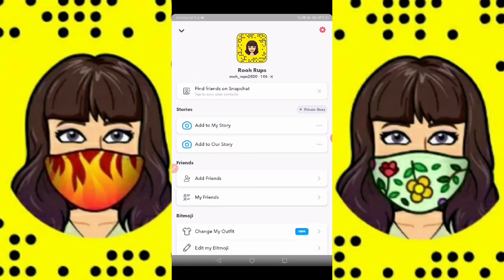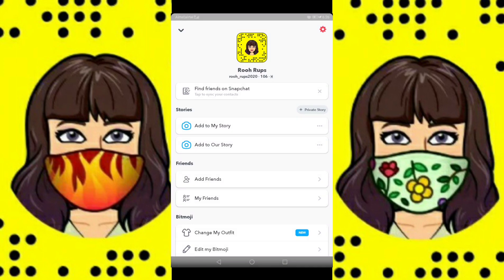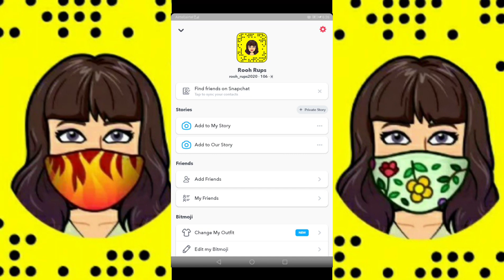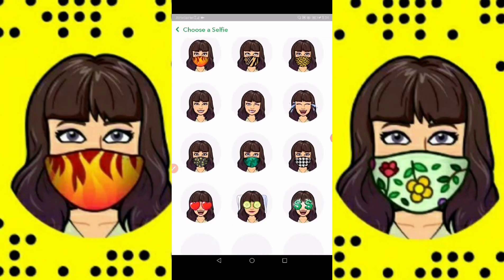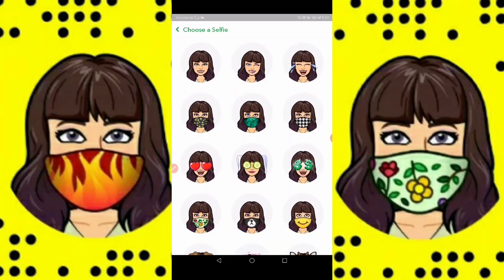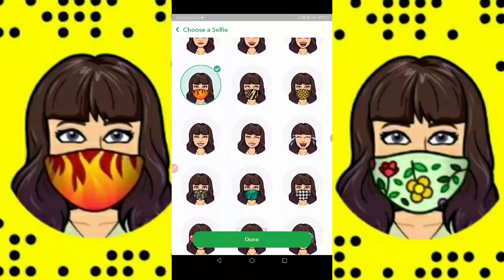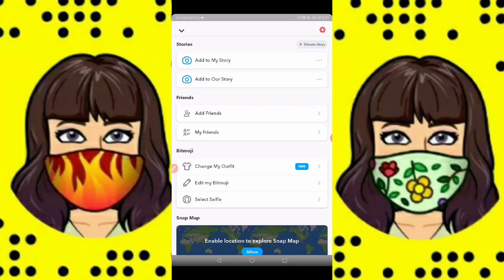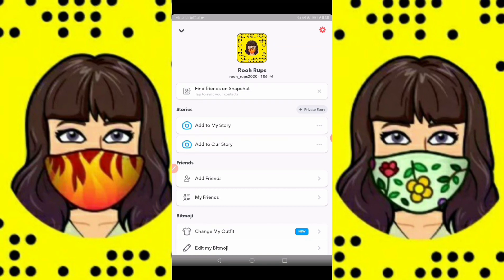How To Put A Mask On Your Bitmoji 2020 (Snapchat)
Hello guys in this video I will show you how to get mask on your Bitmoji on Snapchat